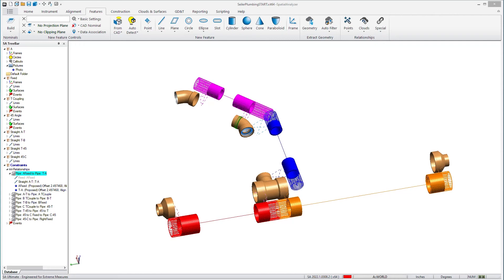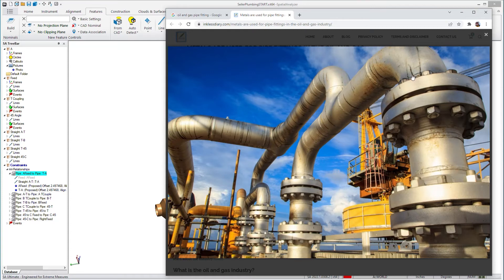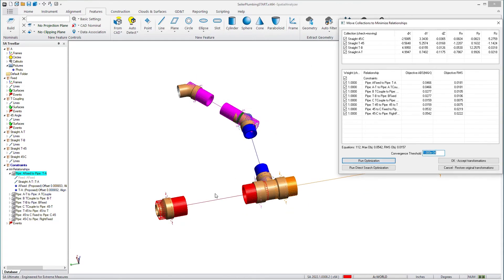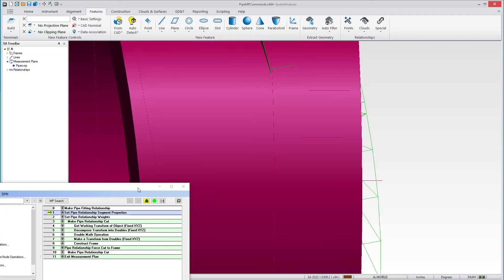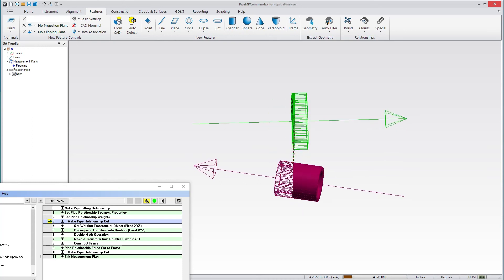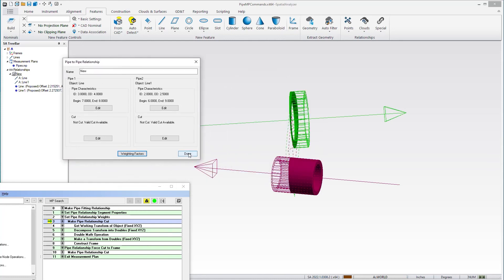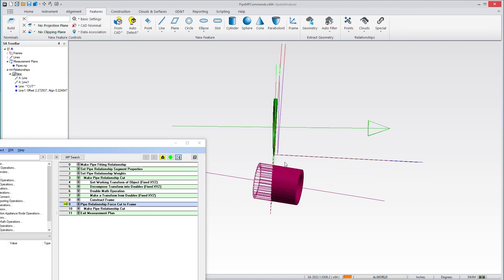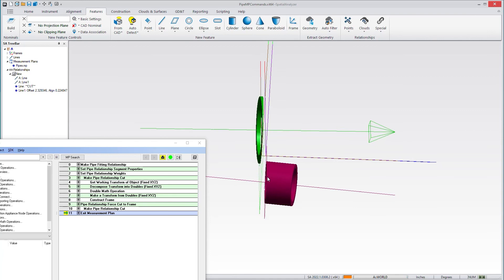Pipe Relationships MP in SpatialAnalyzer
This video shows the pipe relationship MP.